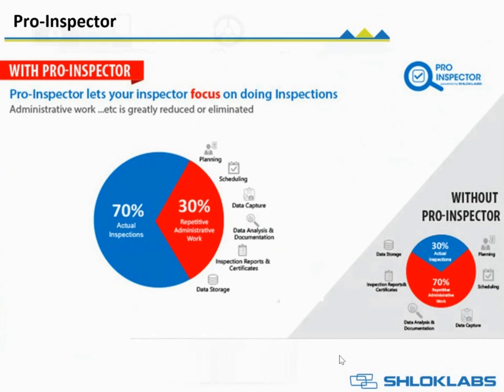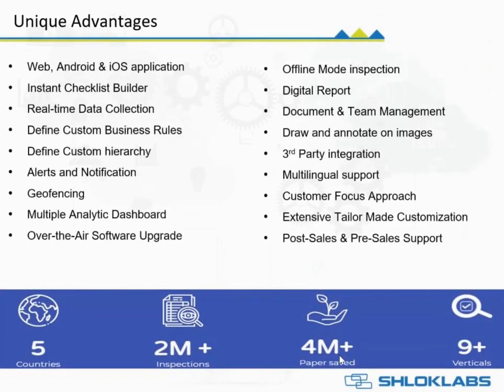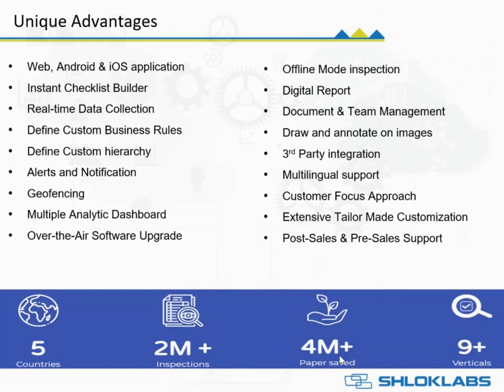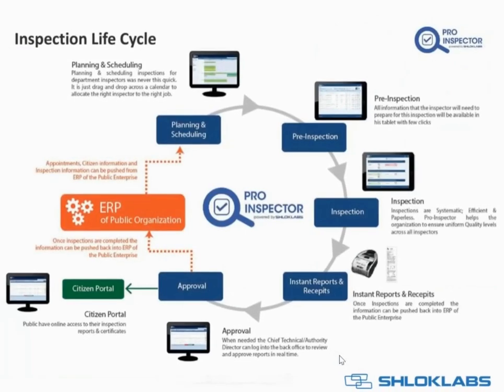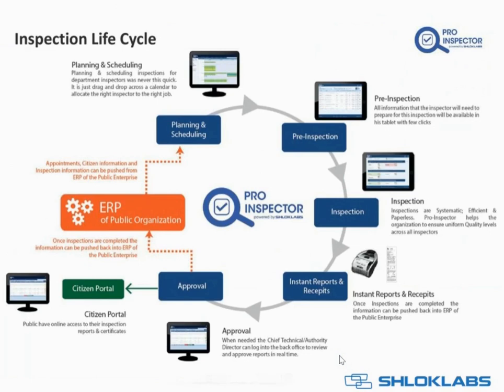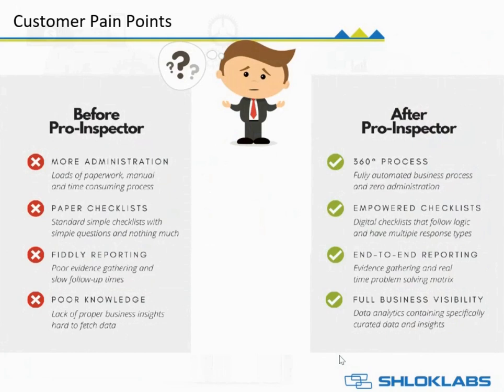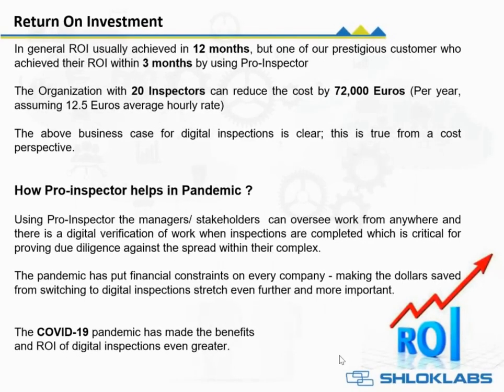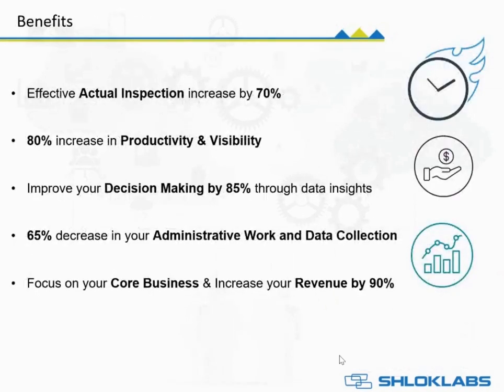Webinar Audit & Inspections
A safety audit can give your business an objective assessment of risk levels, help you comply with regulatory standards and create both a healthier and happier workforce. Learn how we manage workplace inspections and audits and how we respond to health and safety and electrical safety incidents.